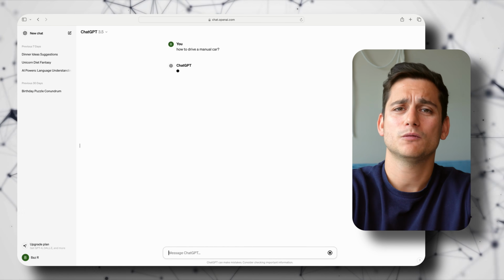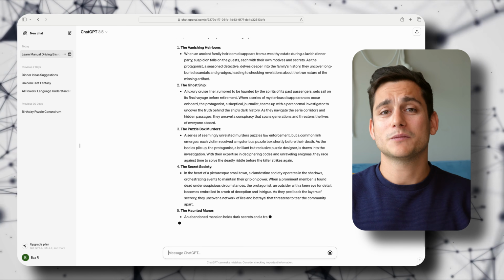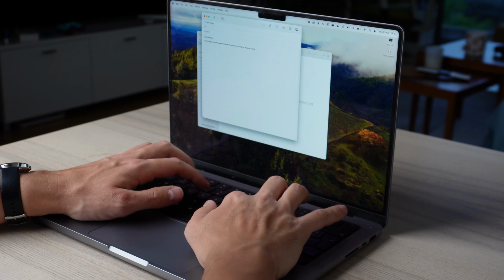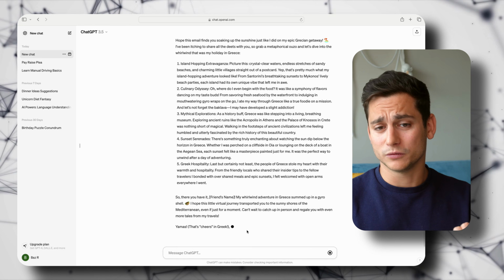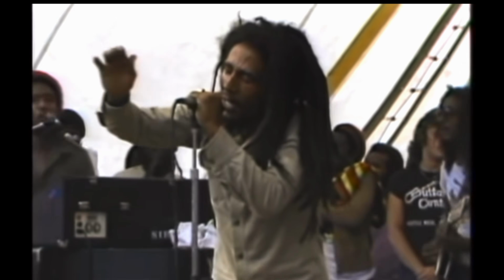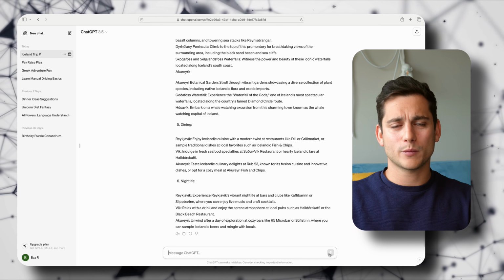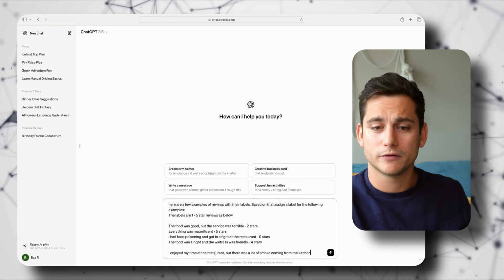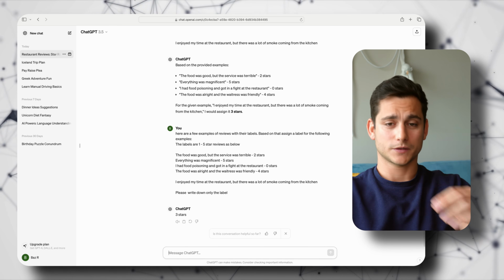License To Prompt | Zero, One & Few Shot Prompting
0:00 - Intro
0:35 - What's a shot
0:51 - One Shot Prompting
2:14 - One Shot Prompting
7:28 - Few Shot Prompting
9:15 - Conclusion